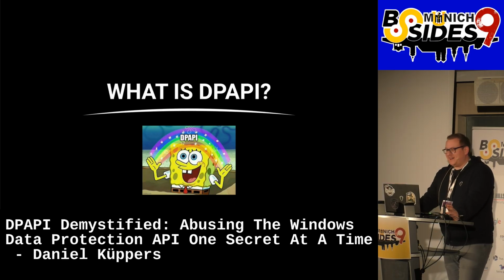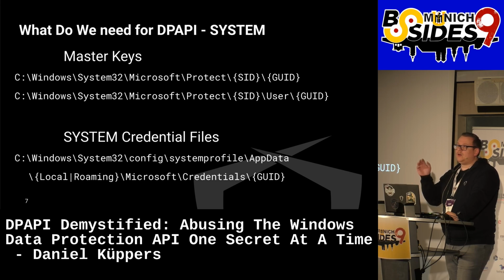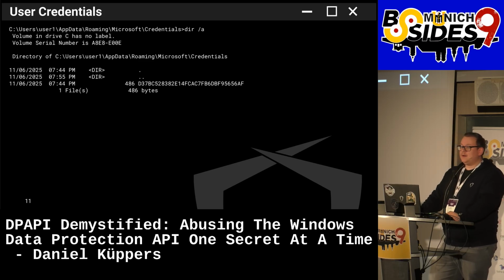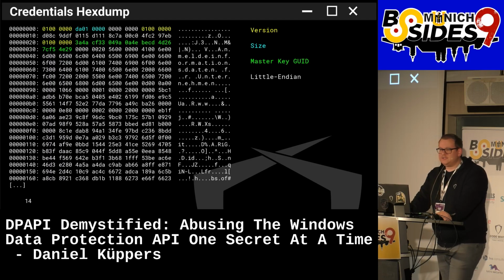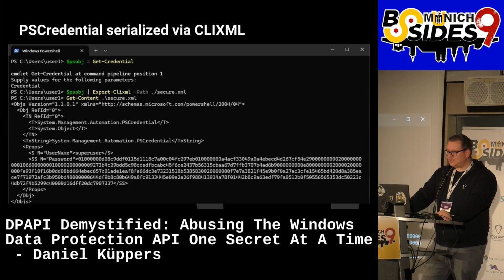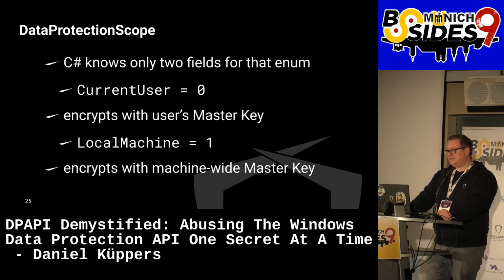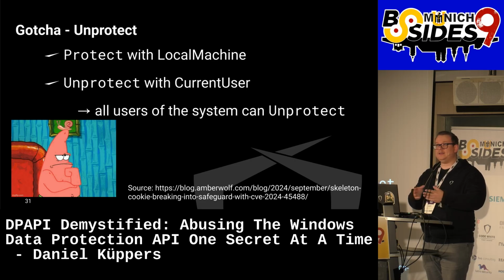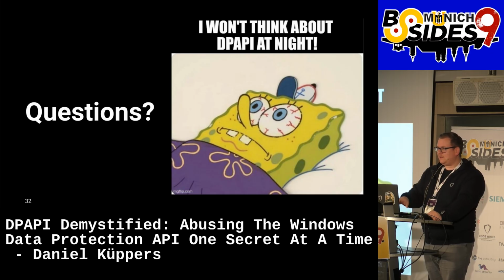DPAPI Demystified: Abusing The Windows Data Protection API One Secret At A Time - Daniel Küppers